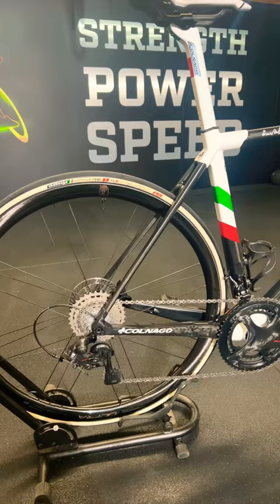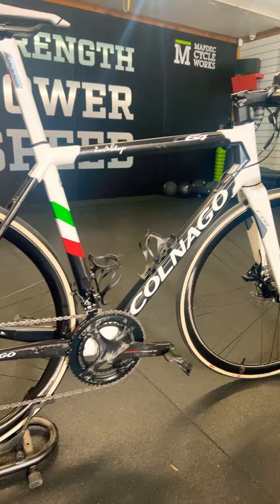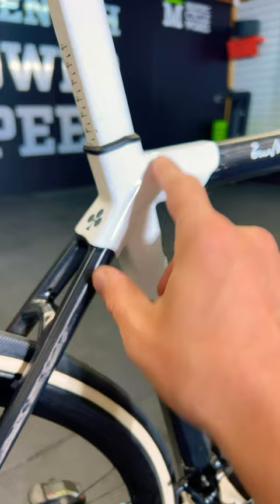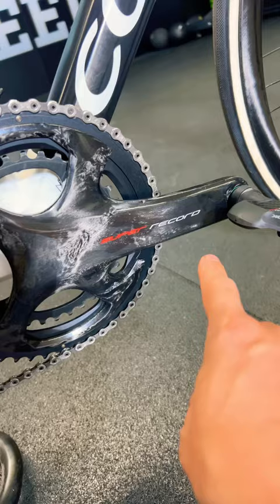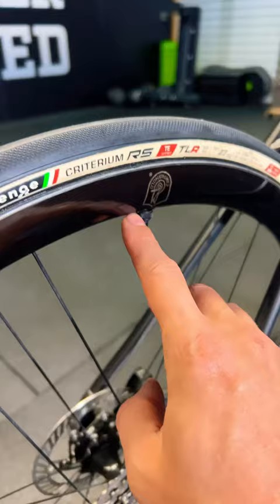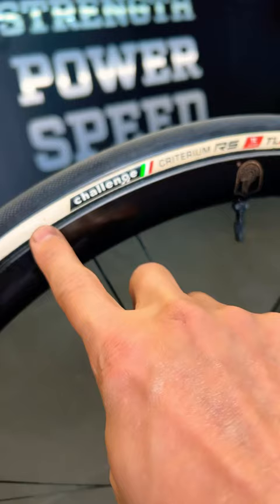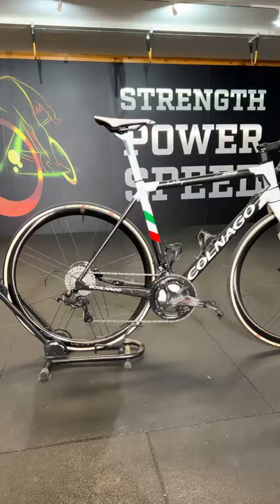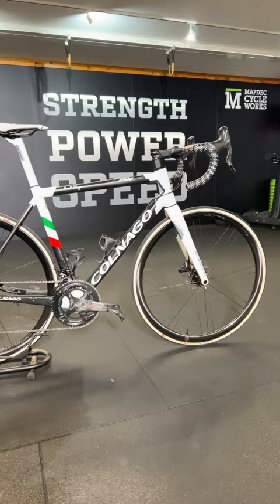Colnago C64 full Campag bling. What a beauty.